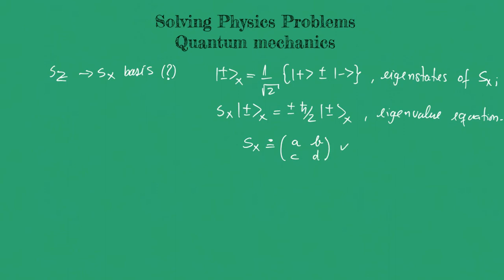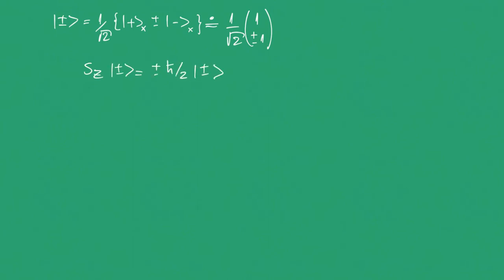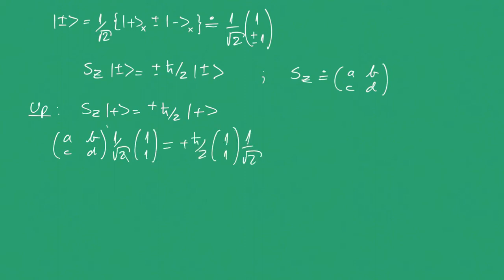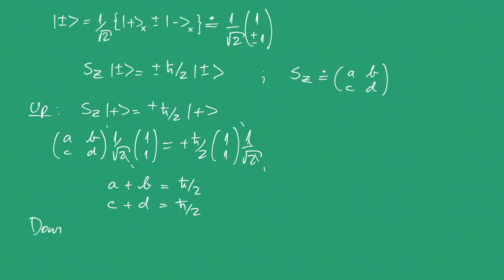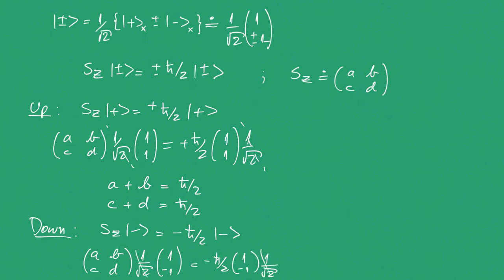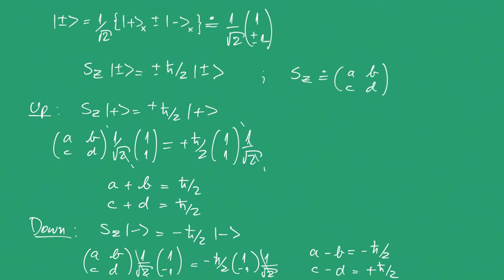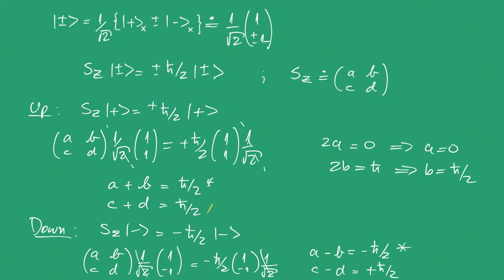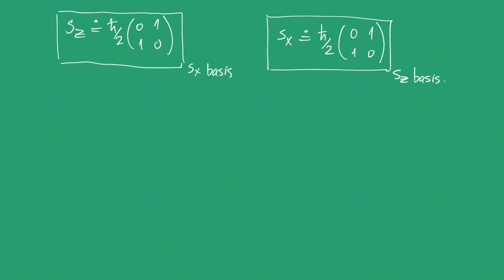Bra-ket notation - Matrix representation of Sz in the Sx basis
In this video, you'll find out how to write the operator Sz in the Sx basis. This simple example will give you an idea of how it works.